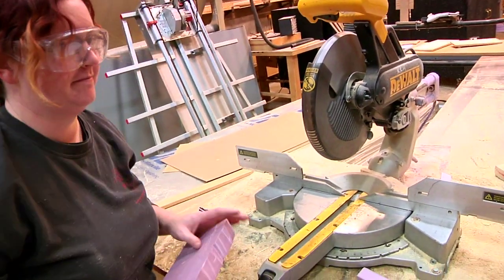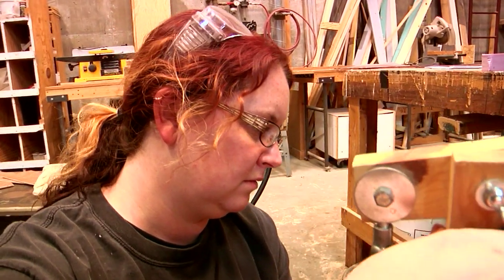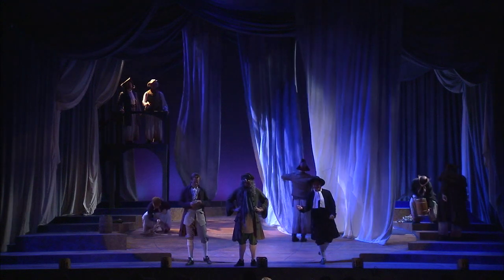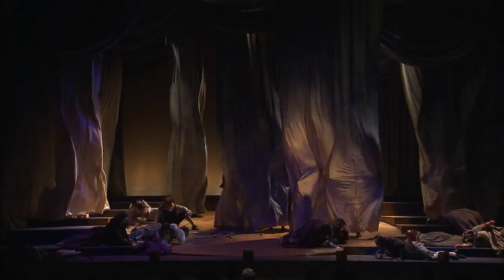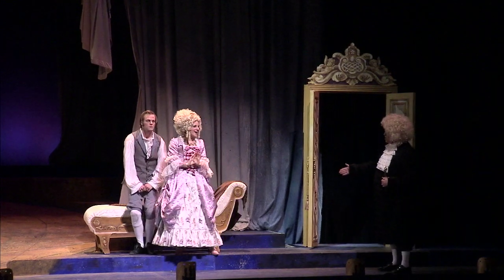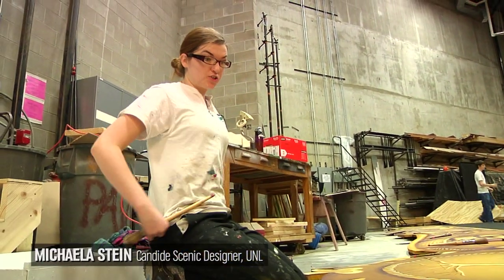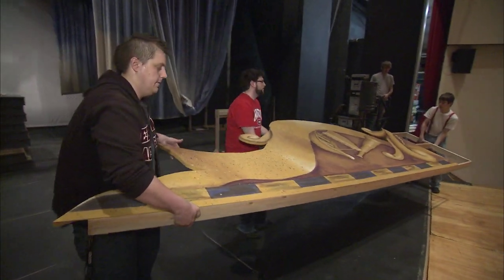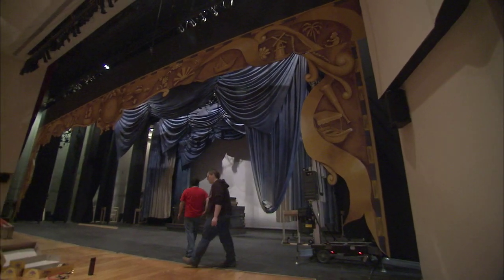Candide Behind the Curtain: The Scene Shop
Part 5 of 6. A glimpse behind the scenes at a production of Leonard Bernstein's Candide, performed at the University of Nebraska-Lincoln as part of a collaboration between the Johnny Carson School of Theatre and Film and the School of Music.